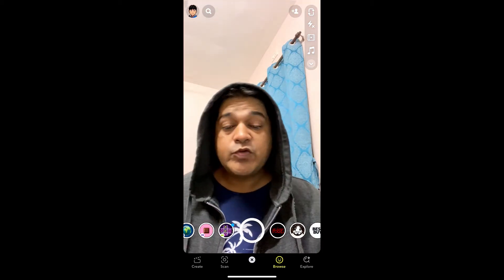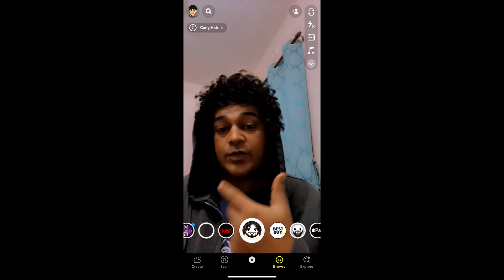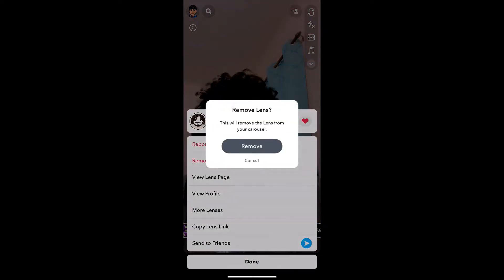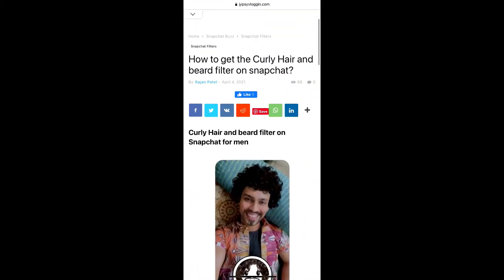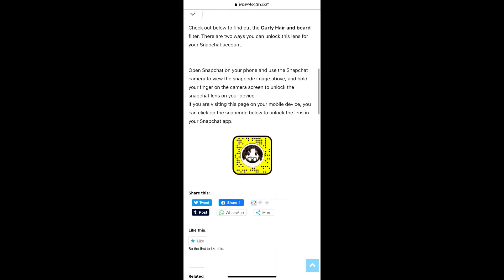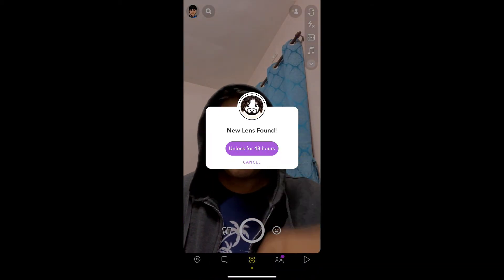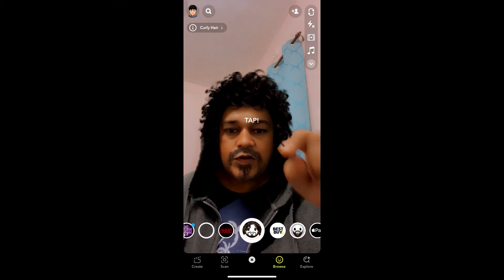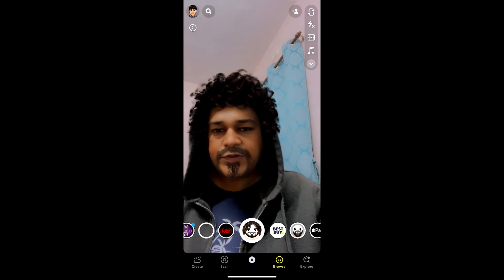How to get the Curly Hair and beard filter on snapchat